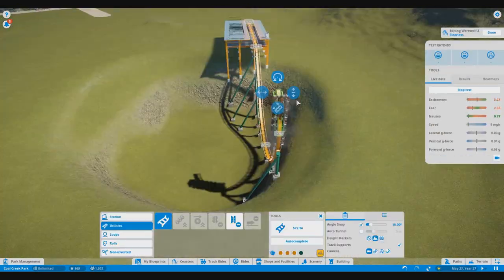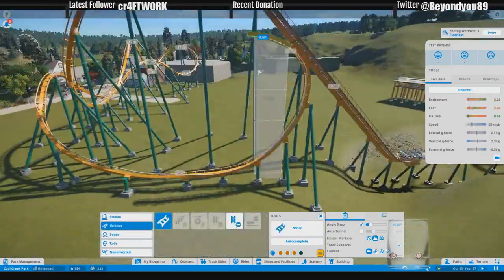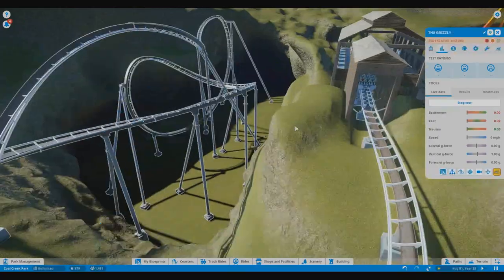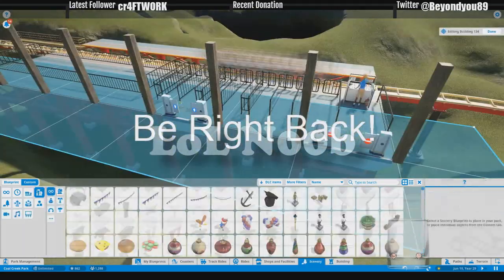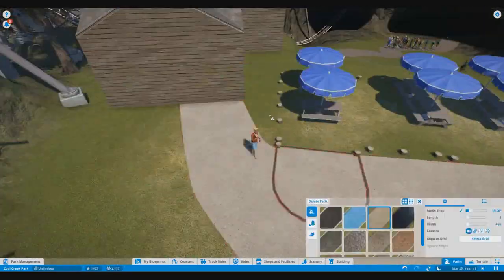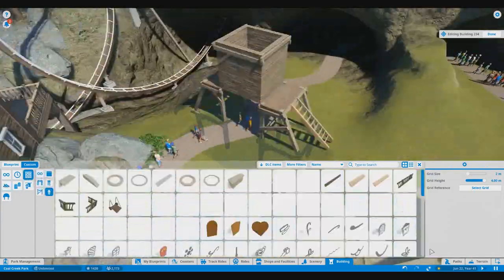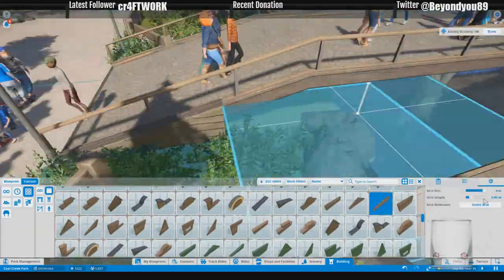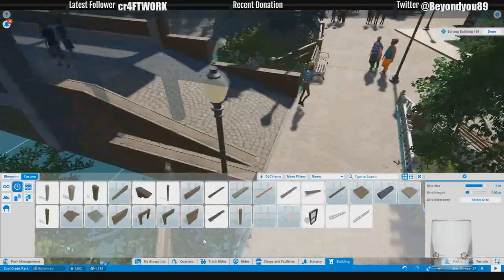Starting a Floorless Coaster and Picnic Benches! | Let's Play Coal Creek Park | Planet Coaster #6.5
Starting a Floorless Coaster and Picnic Benches! | Coal Creek Park | Let's Play Planet Coaster #6.

Let's Play Planet Coaster Coal Creek Park- Building a floorless coaster! By a miracle of the computer gods, I have recovered some corrupt video files and can now show off how I built most of The Grizzly floorless coaster. Some brand new PICNIC BENCHES are also installed! Later on, a small new addition is added to the park and the future is looking very bright for Coal Creek Park!

*As stated in the video I am moving across the country in the next day or so. I may be a little quiet as far as videos go compared to my normal schedule. I will still be active on my Twitter account and will begin uploading videos again just as soon as we get settled in! I appreciate everyone's understanding :D*

Want to check out Planet Coaster yourself? Head on over to their official website to purchase!